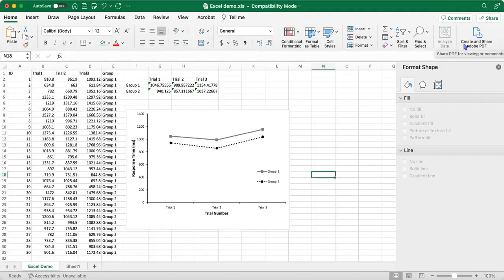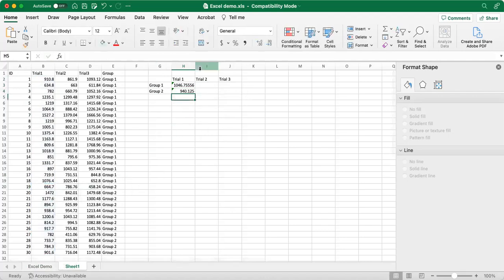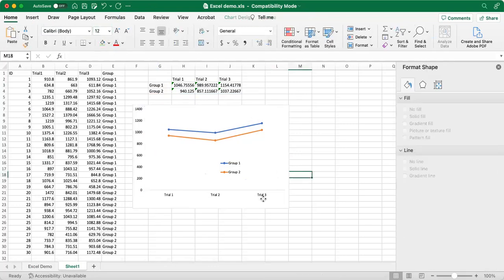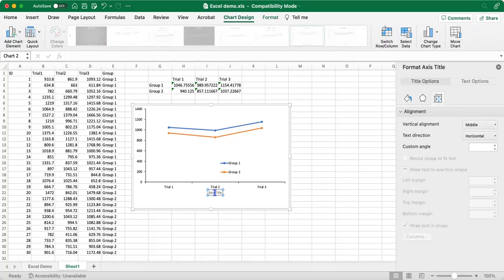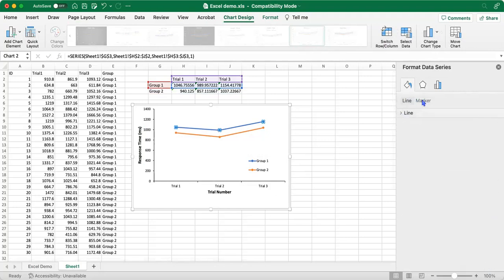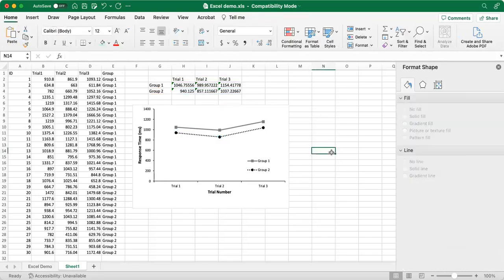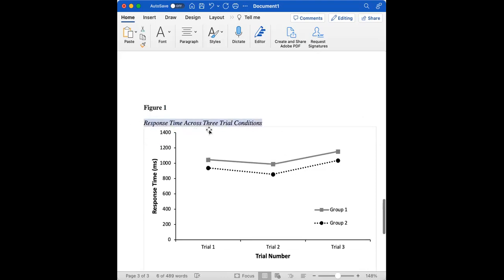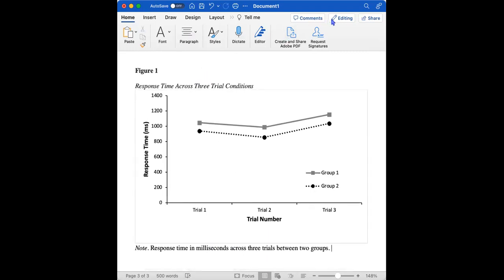APA 7th Line Chart in Excel - Share by Professor Karyssa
Please support the orignal youtuber!